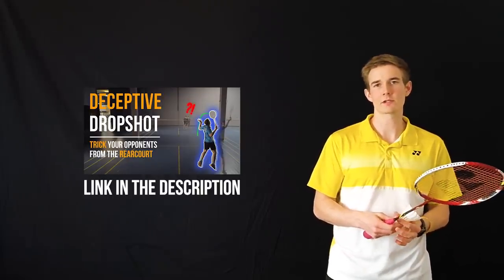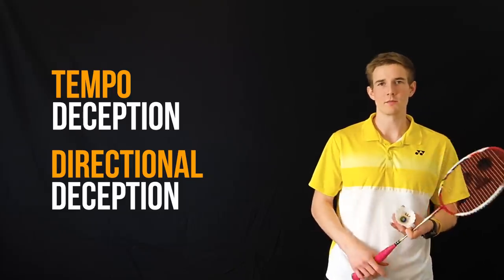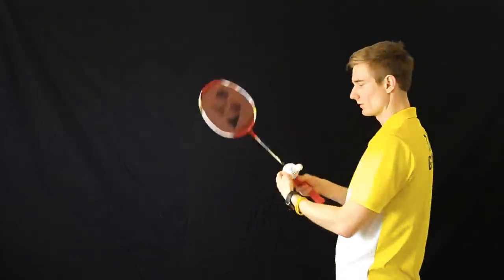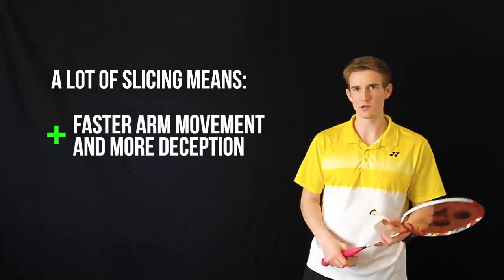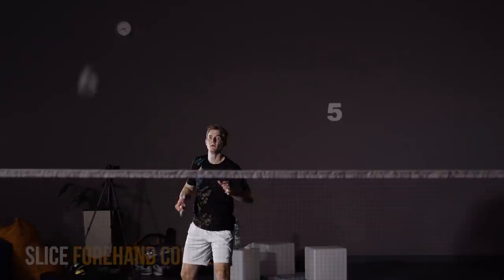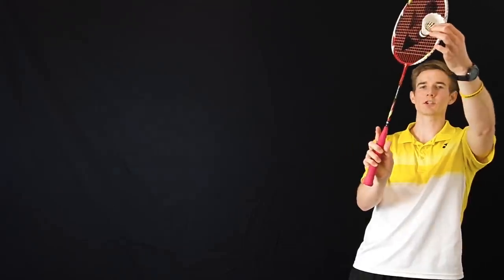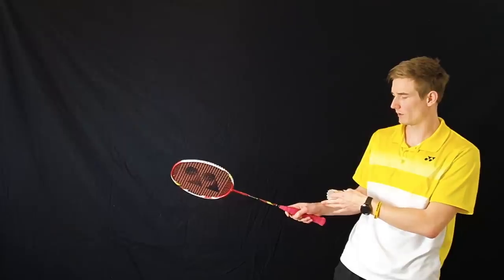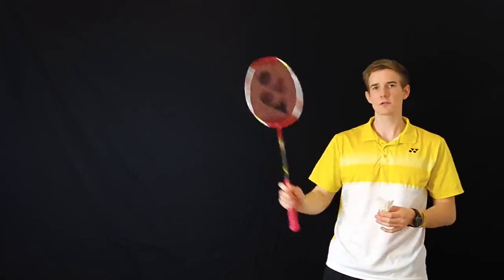Sliced Dropshots: Send your opponent into the wrong direction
Beside hitting the "normal" shots, slicing the shuttle can be a very powerful weapon for badminton players and especially on a higher level it is used in many different situations.

In this video I will focus on the technique for the most common way to use slice: Dropshots. Beside the normal slice I will also go in detail on the so called reverse slice and break down the important keypoints of the racket and arm movement.

---Overview
Here a short overview about the different sections and topics in the video:
0:00 Introduction
0:15 How to Slice
1:38 The Slice
4:28 The Reverse Slice
8:27 Outro

--- Linked videos

In the video I also mention other tutorials, that will help you to be more dangerous with your dropshots and help you to get a better understanding about rear court shots. Here you can find them:

--- Summary

As mentioned there are two ways of slicing. One option is the "normal" slice, where you hit the shuttle on the right side from a players perspective, the other option is the reverse slice, where you hit the shuttle on the left side (for lefties it is the other way around). By slicing the shuttle you will give your shots a different direction and the shuttle will also loose a lot of speed, even if you hit it with a lot of power.

Here are the important keypoints for both variations (for right handers):

Slice:
- Similar movement to straight clear and smash
- no or less forearmrotation during the hitting phase
- slice shuttle on the right side and hit the feathers
- wristmovement can help to increase slice

Reverse Slice:
- racket and armmovement goes more from right to left during hitting phase
- use forearmrotation and make kind of a window wiper movement with your racket
- hit the shuttle on the left side
- you can use your wrist or adjust the grip a little to get easier to the left side of the shuttle

There are two options to adjust your shots:
1) speed of the arm movement
2) amount of slice

The more you slice it, the more tempo you need in your movement, otherwise your shots will not get over the net. That will also improve the deception in your shots, but it will also be more difficult to hit it with consistency. Try to start with a little less slice and less speed in the movement and try to increase both over time.

Hint: You cannot really see, how much slice you get into your shots but YOU CAN HEAR IT! The sound is completly different compared to a clean hit. Try to get a feeling for that as well, to be able to judge sliced shots.

You liked this tutorial? On my Youtubechannel you will find a lot more videos with technique lessons or exercises for your training. Here are a few examples:

---Social Media

Your are looking for more videos, tips, or want some insights on my daily training and coaching?